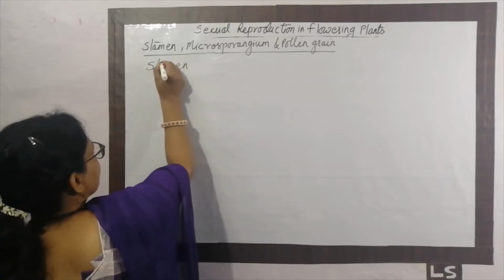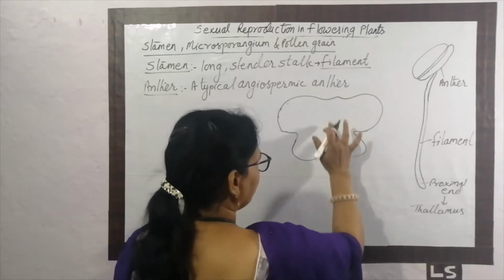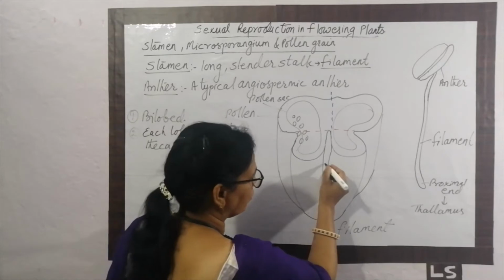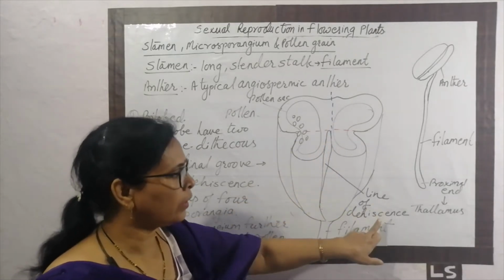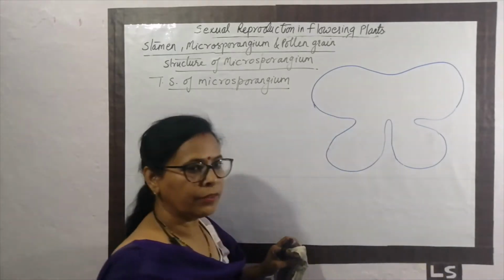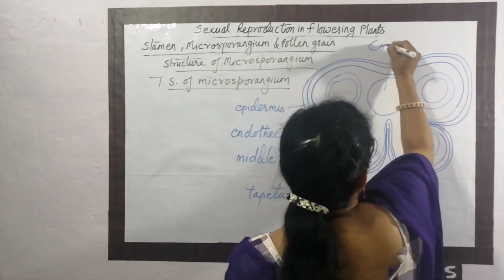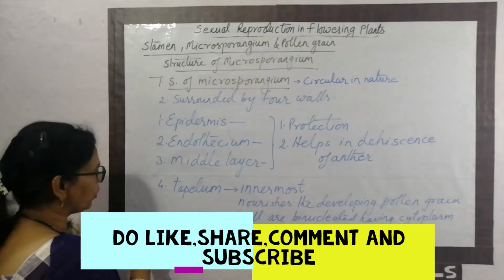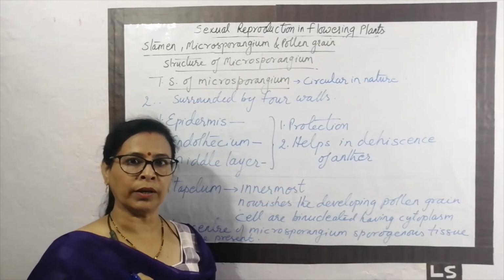SEXUAL REPRODUCTION IN FLOWER|CLASS 12| PART 2|BIOLOGY| NEET| AIIMS |MEDICAL ENTRANCE |SCI-LEARN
MALE REPRODUCTIVE PARTS OF FLOWER, STAMEN, MICROSPORANGIUM